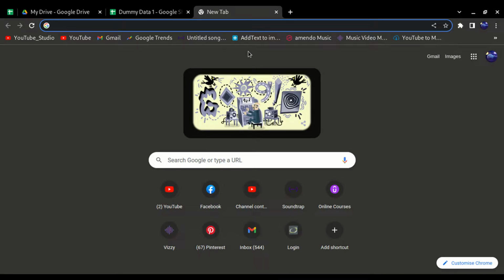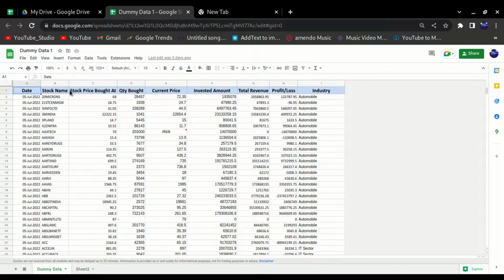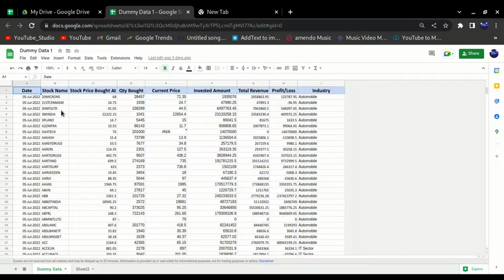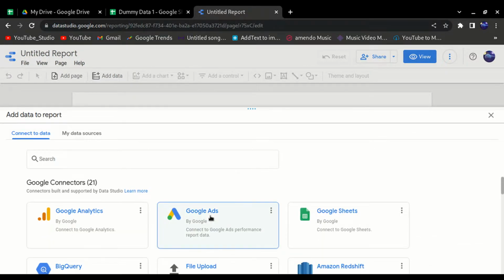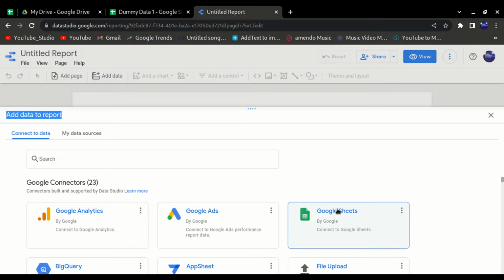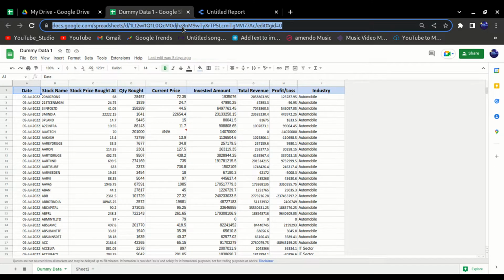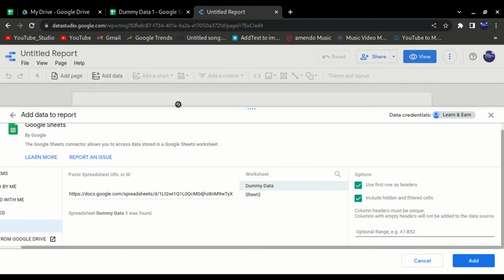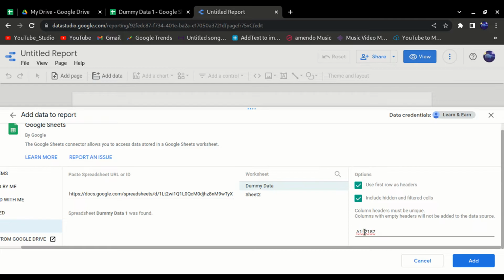Complete Guide to Connecting Data to Looker Studio (Data Studio)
EPISODE 1: Learn how to import data from Google Sheets, Excel, and Looker directly into Google Data Studio to start building powerful, automated dashboards.